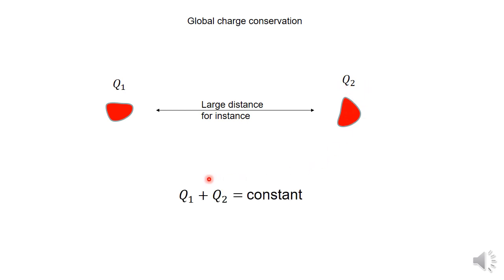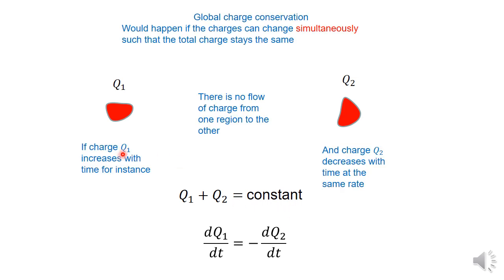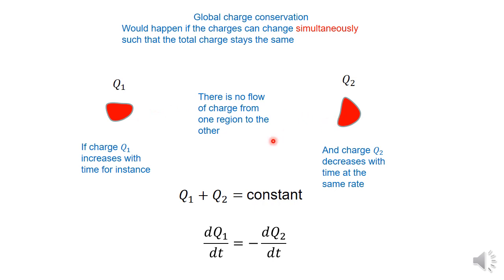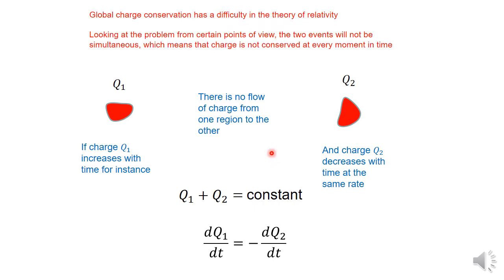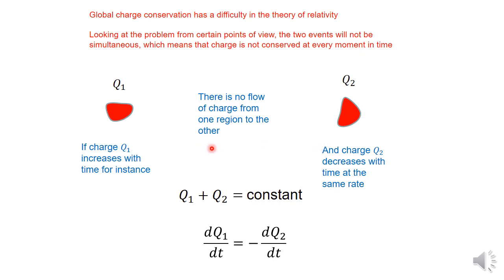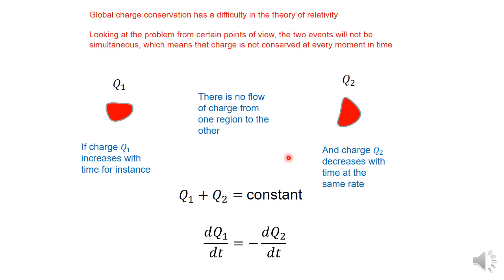1#1 global conservation of charge pptx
why global charge conservation cannot happen